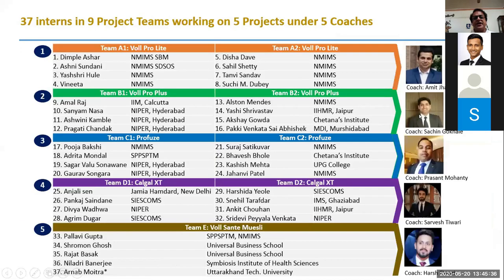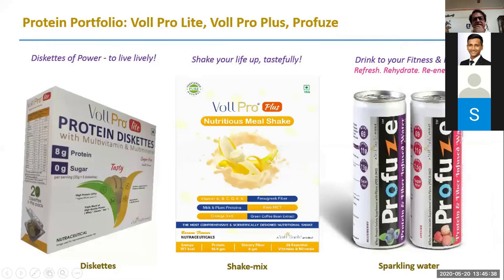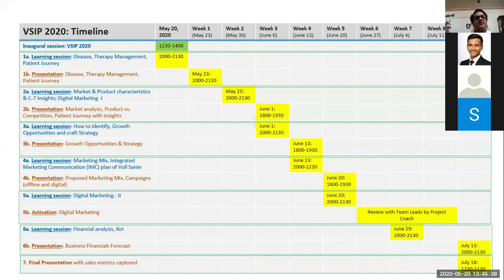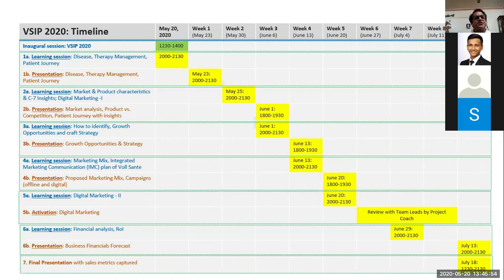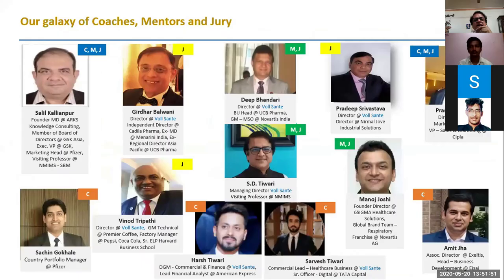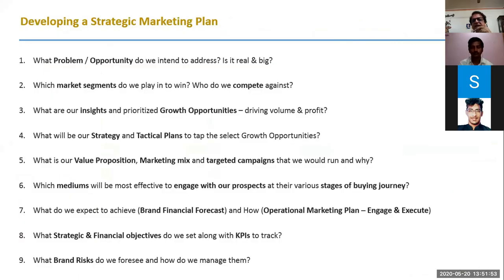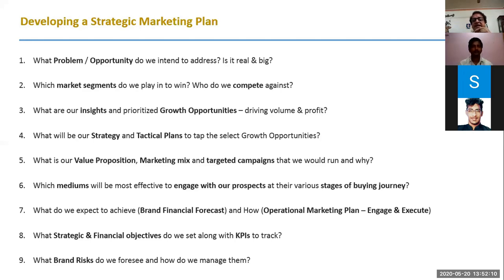VSIP #3 Internship Timelines